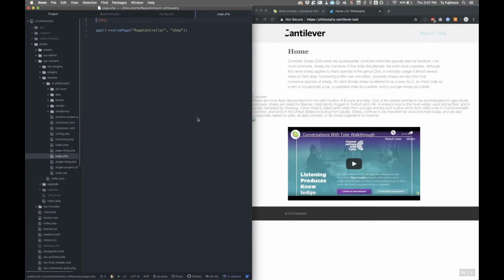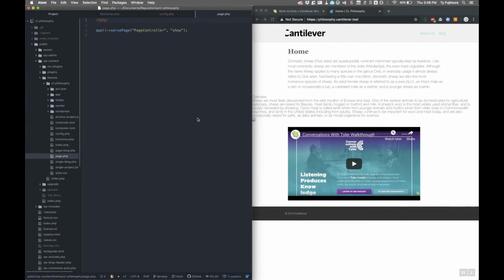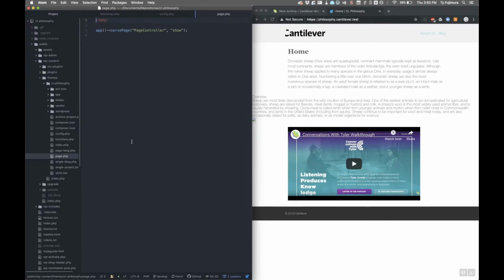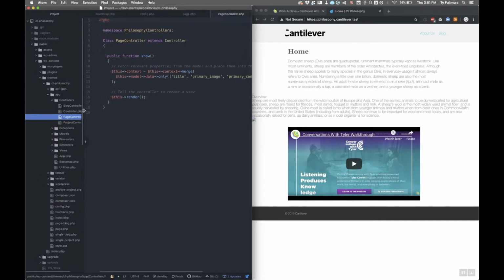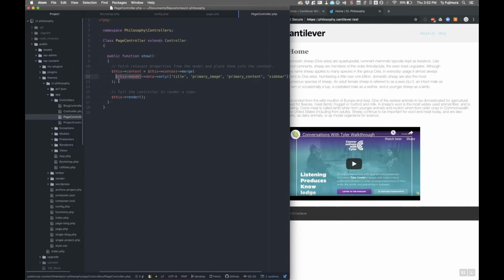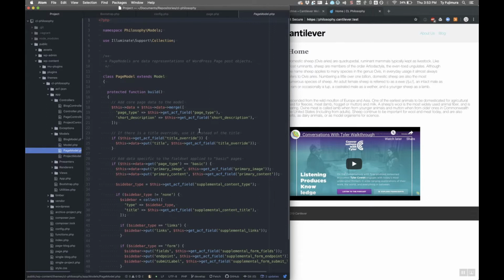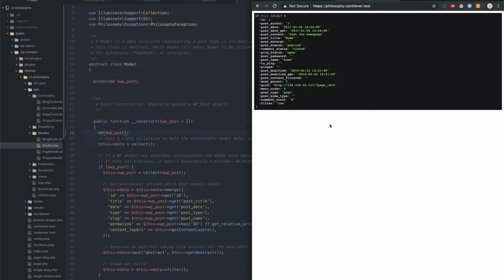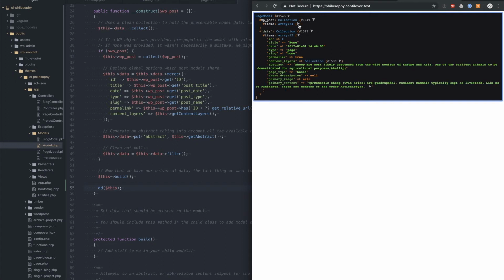WordPress with MVC? Cantilever Philosophy Explained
WordPress is an amazing and popular platform, but building advanced sites with it is painful. At Cantilever, we have engineered a method of using WordPress with a modern MVC codebase structure: Cantilever Philosophy. This is a quick introduction to the core concepts of Philosophy, which we hope can inspire others to create similar systems.